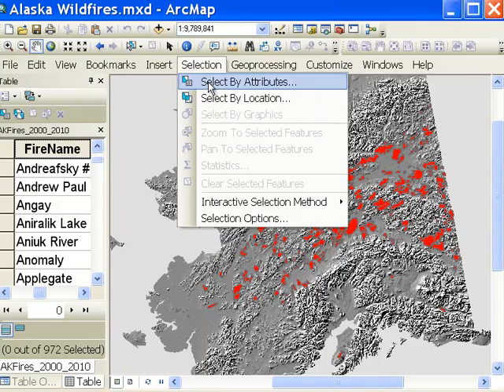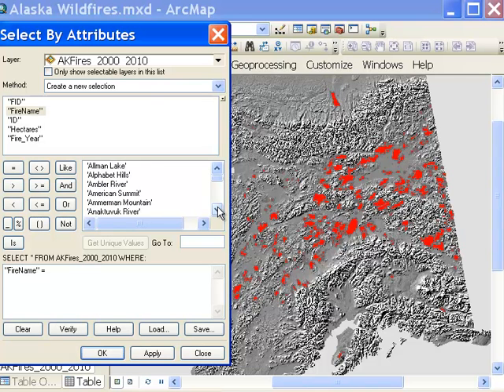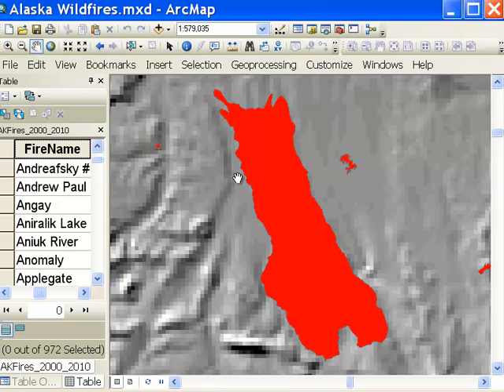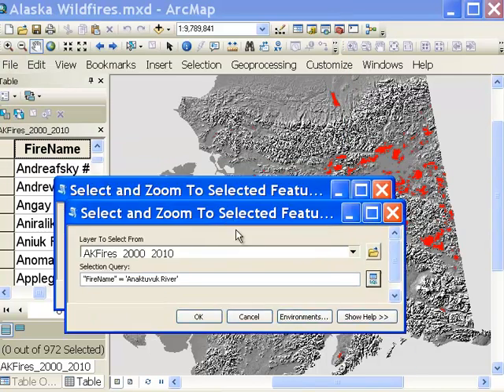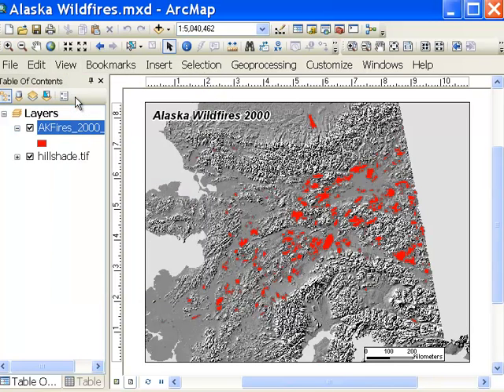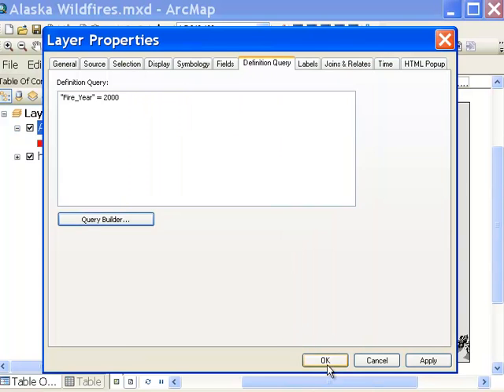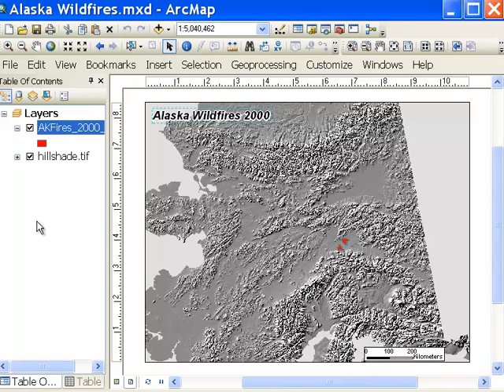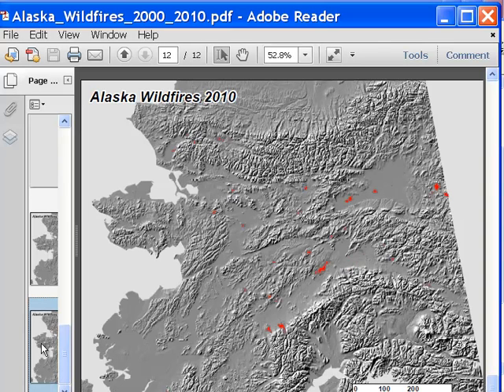Week 13: 1) Preview arcpy.mapping Python Scripting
Preview of NRM638 week#13 arcpy.mapping script tool and script to create pdf map book